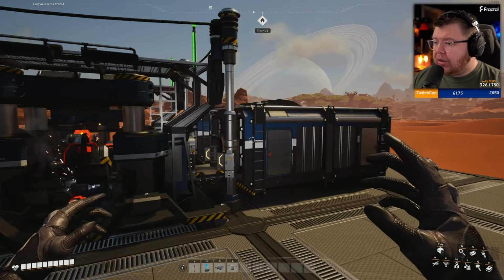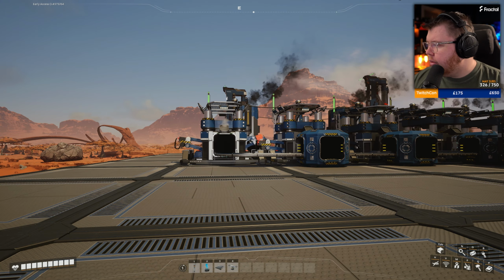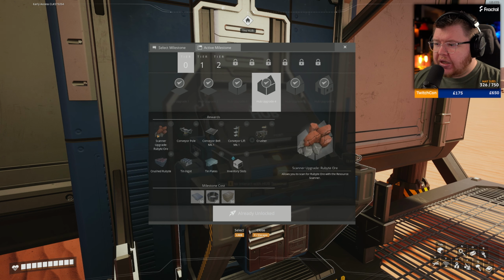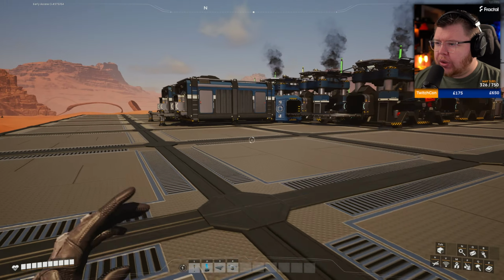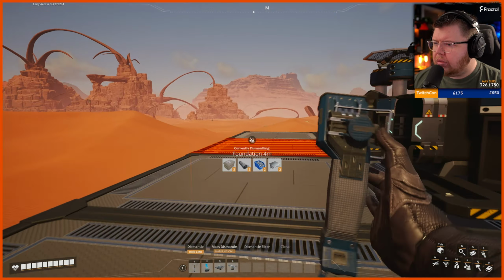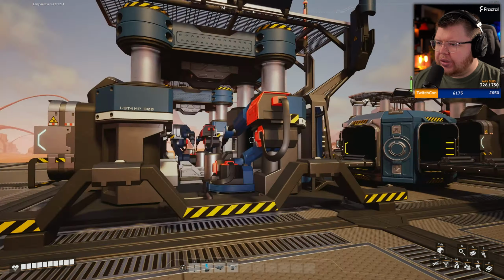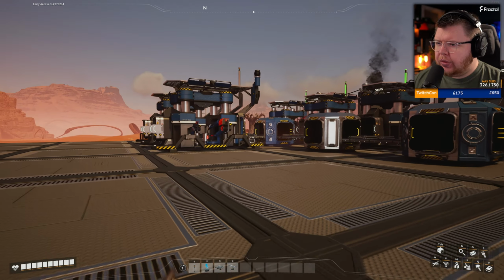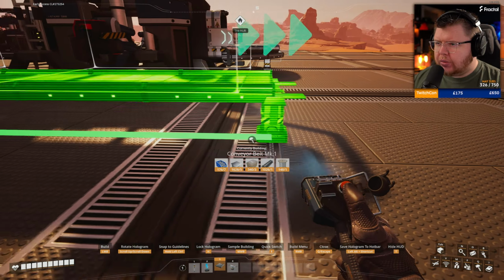Bitz Plays Satisfactory Plus - Part 09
Watch Bitz plays Satisfactory || Livestream Date - 27/05/24

Pc Specs:
➤ CPU: AMD Ryzen 9 7950X
➤ Cooler: Corsair Hydro series 150i Elite
➤ Motherboard: ASUS ROG Crosshair X670E Hero (AM5)
➤ RAM: Corsair dominator platinum RGB 64GB 5600MHz
➤ GPU: Asus Geforce RTX 4090 OC 24GB GDDR6
➤ SSD1: 500GB Samsung 980 Pro M.2 NVME (Windows)
➤ SSD2: 1TB Samsung 980 Pro M.2 NVME (My Files)
➤ SSD3: 2TB Samsung 990 Pro M.2 NVME (Games)
➤ SSD4: 2TB Samsung 990 Pro M.2 NVME (Recordings)
➤ NAS Storage: 16TB (Recordings Backup)
➤ First Storage Drive: 4TB SEAGATE (Backups)
➤ PSU: Corsair 1000W RMX series ultra quiet
➤ Capture card: Elgato 4K 60 Pro capture card
➤Case: thermaltake level 20 HT